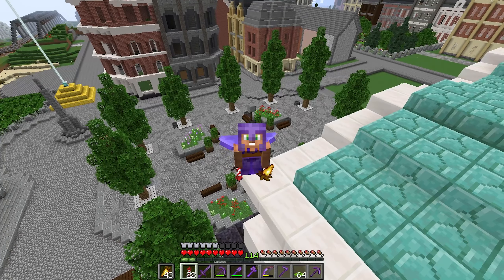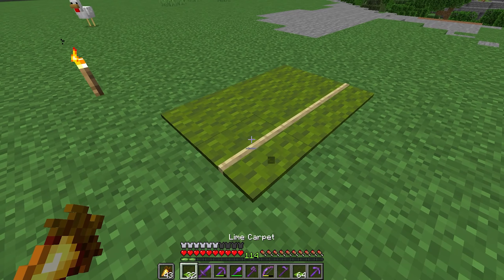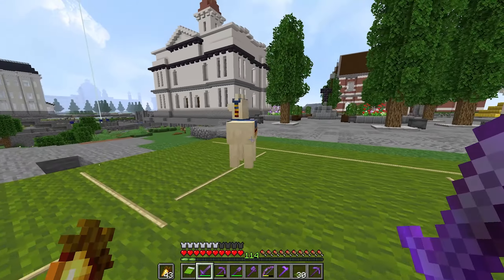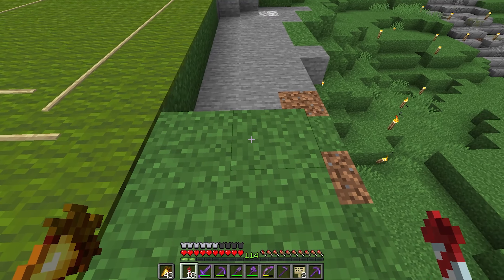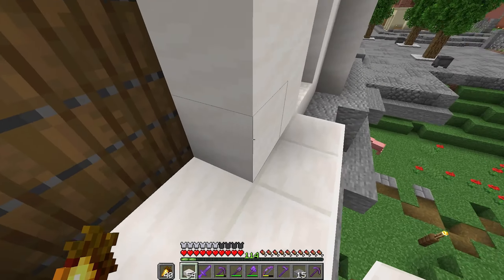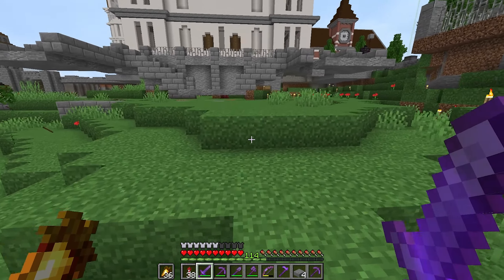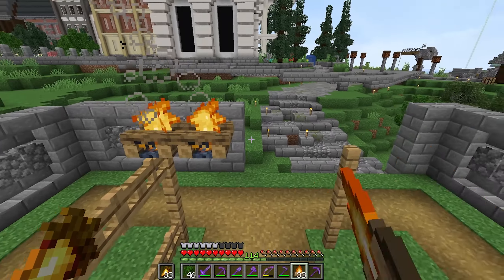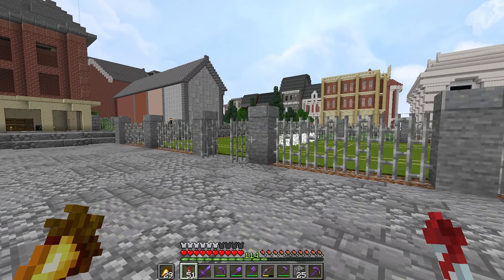Minecraft - TENNIS COURT IN MINECRAFT - EP 232 (1.16) - Stickz Plays Minecraft S2